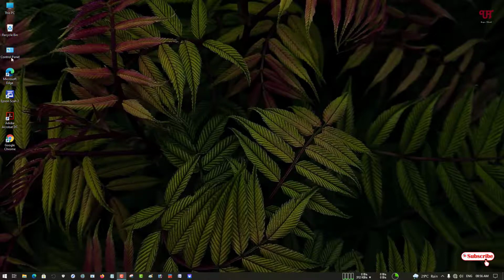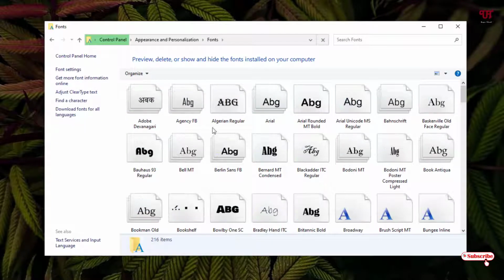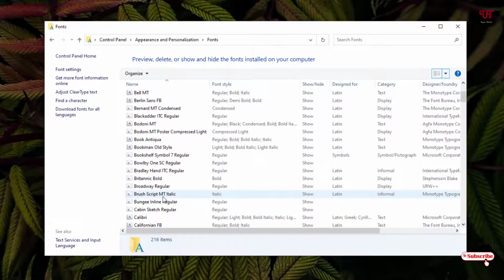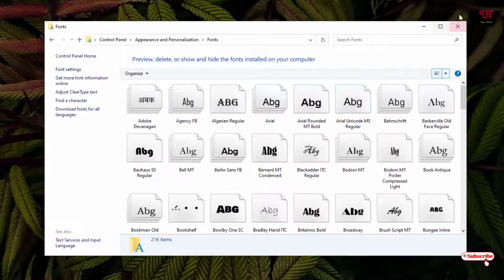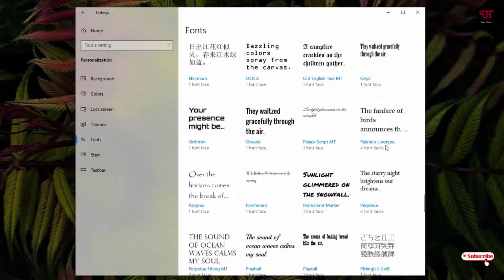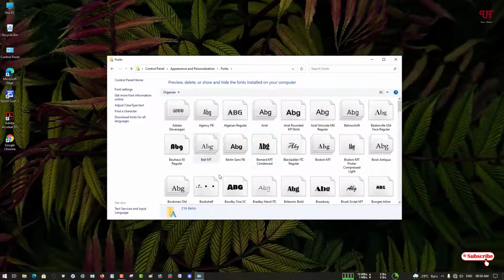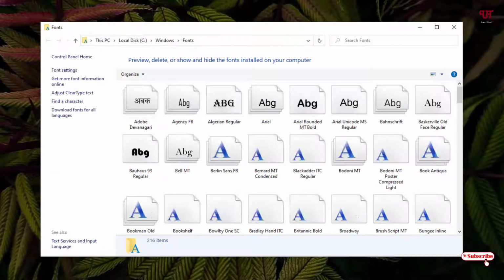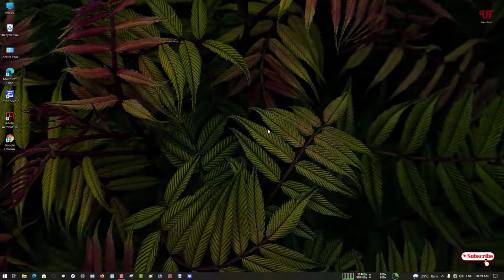How to find out the list of Fonts installed in Windows Computer ?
This video tutorial is all about How to find out the list of Fonts installed in Windows Computer.